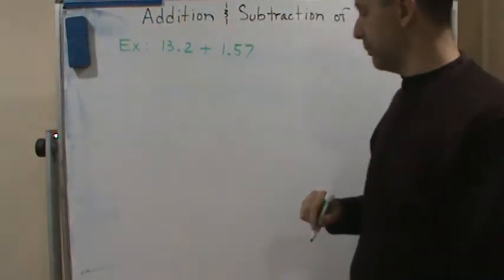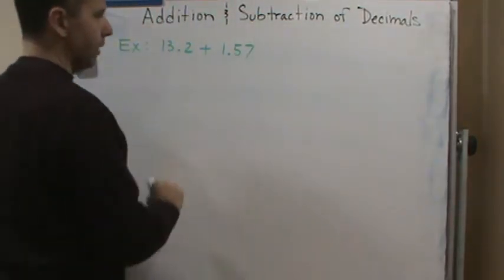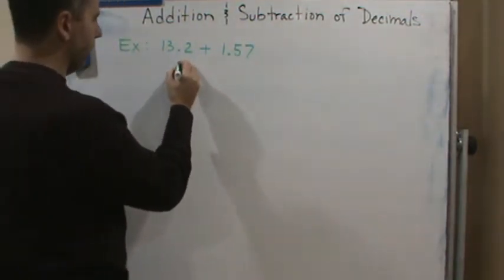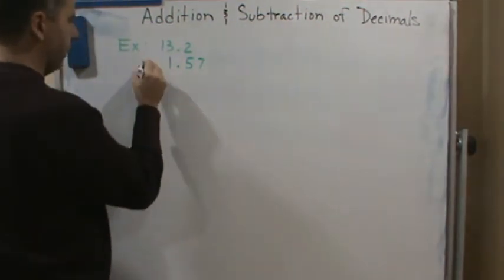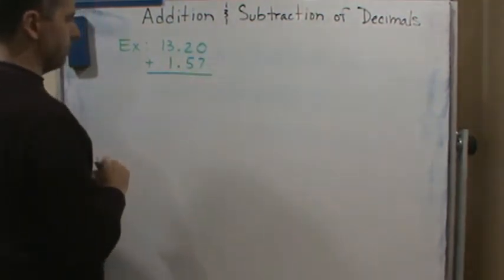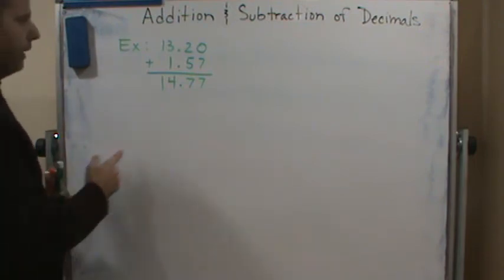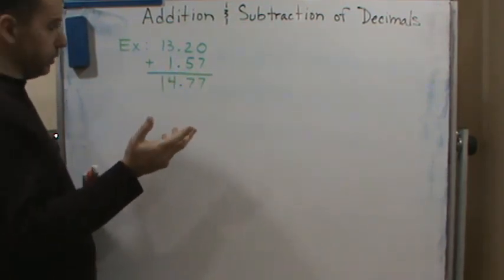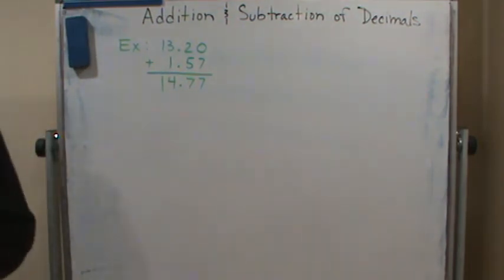WCC Tech Math Decimal Numbers Addition Example 2